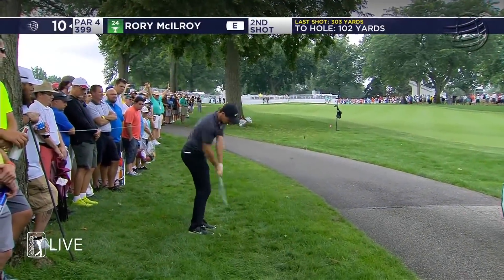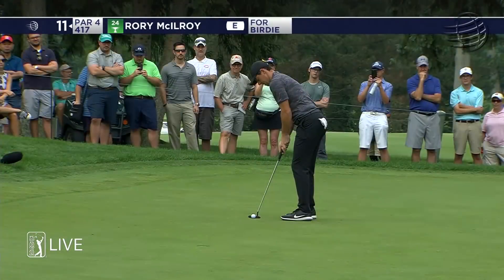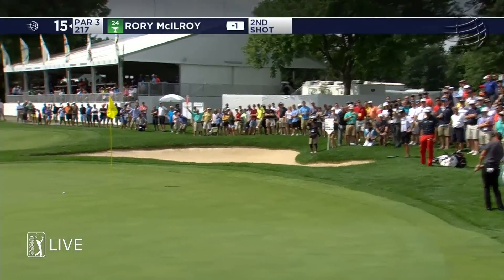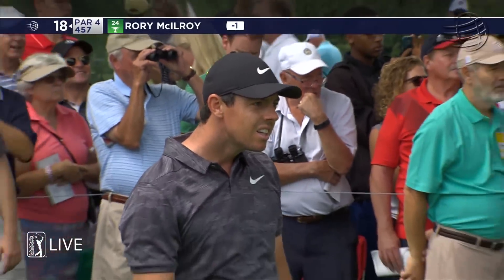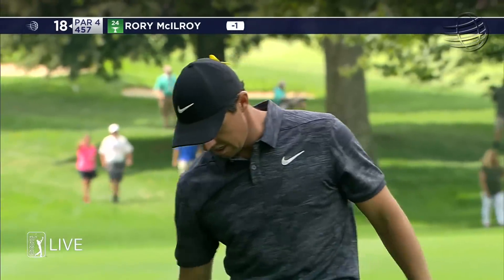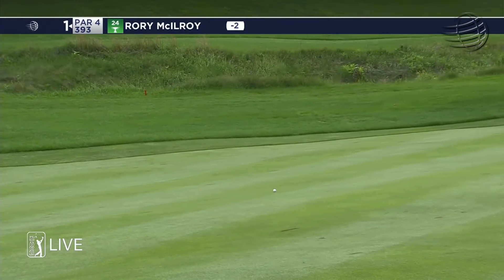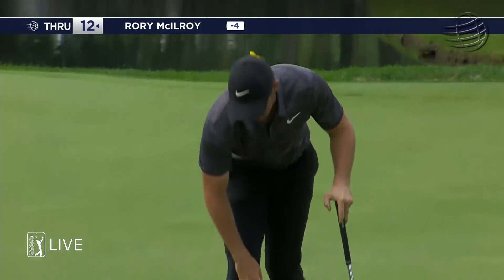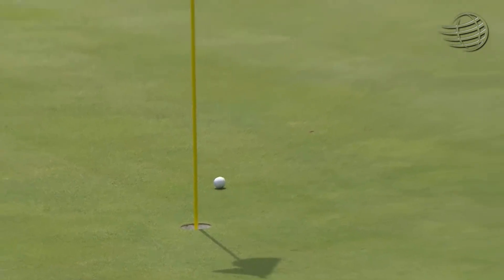Rory McIlroy’s highlights | Round 1 | Bridgestone 2018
In the opening round of the 2018 World Golf Championships-Bridgestone Invitational, Rory McIlroy end with a bogey-free round to finish in the top 10 on Thursday.

The Bridgestone Invitational is contested in Akron, Ohio. Eight-time World Golf Championships-Bridgestone Invitational champion Tiger Woods has officially qualified for the 2018 event. Since his last win in 2013, Bridgestone has seen Rory McIlroy, Shane Lowry, Dustin Johnson and Hideki Matsuyama hold the Gary Player Cup.